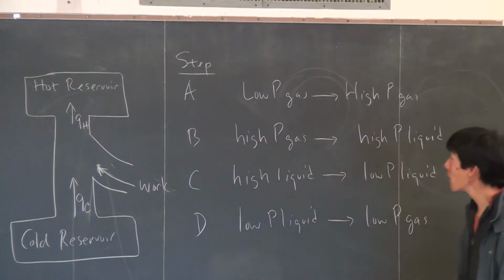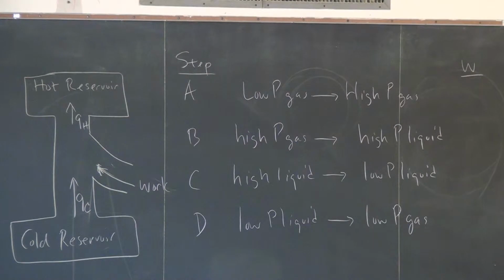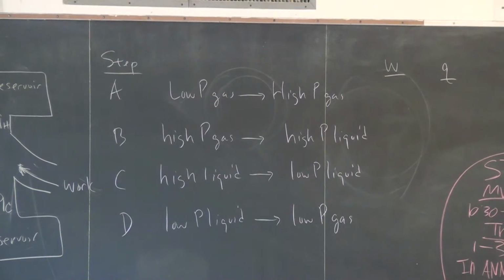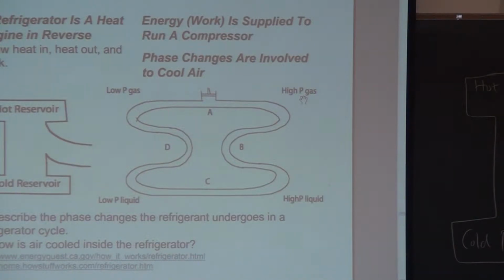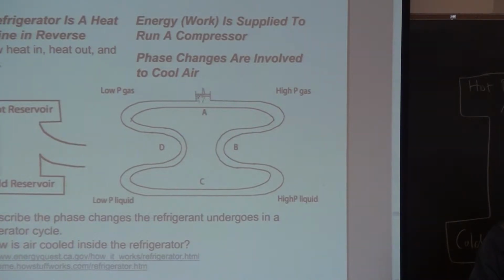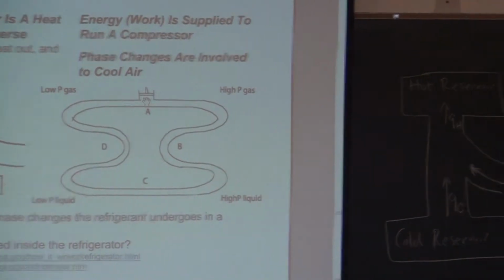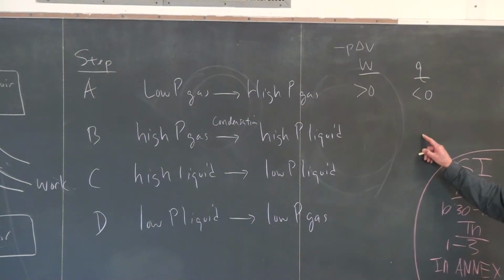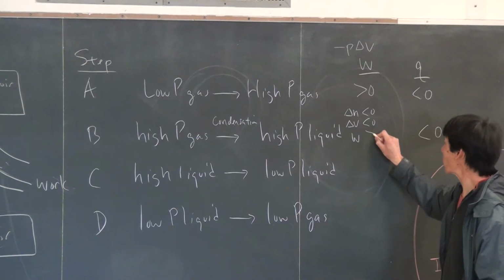Chem1B Lecture 19APR2012 part 2 of 4